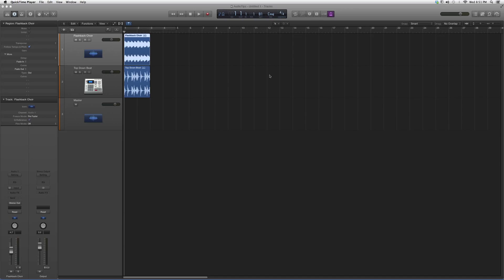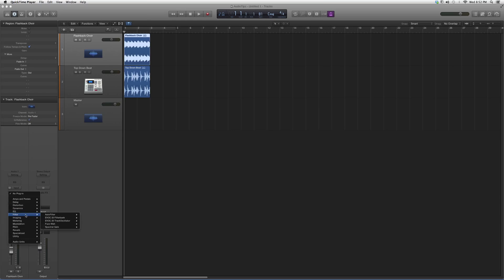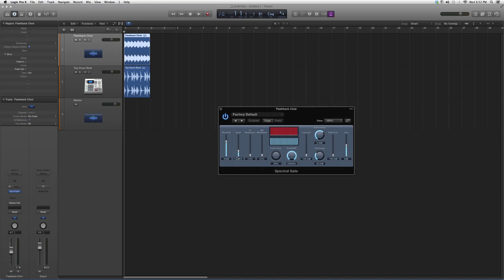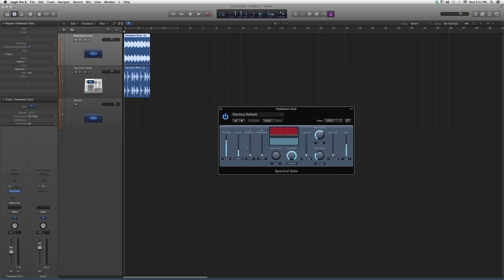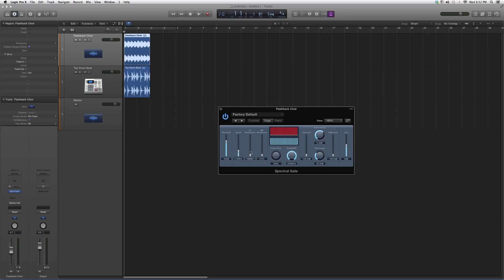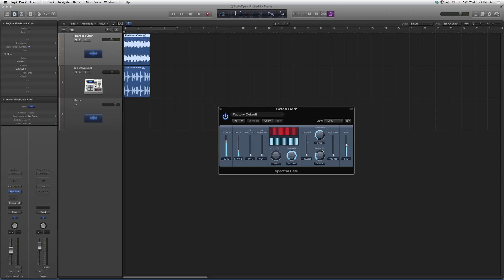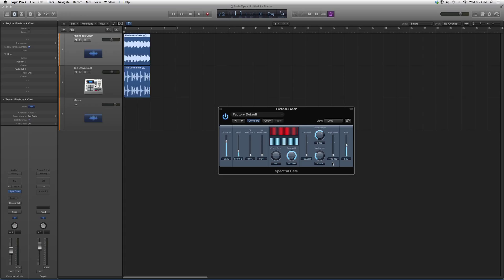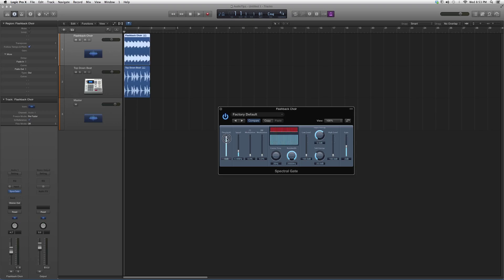320 Logic Pro Spectral Gate Plug In